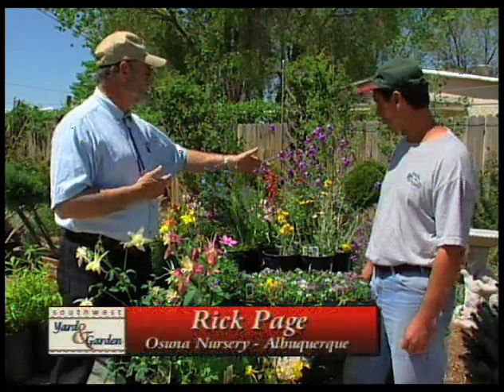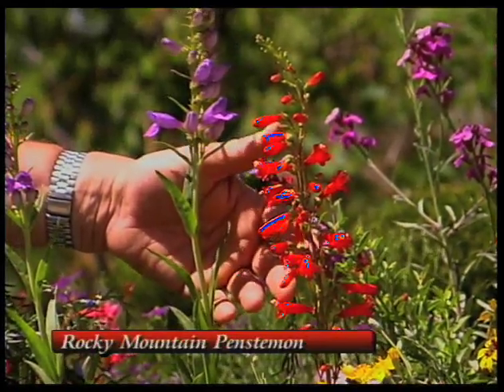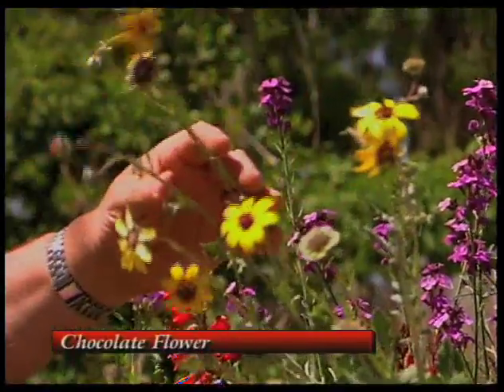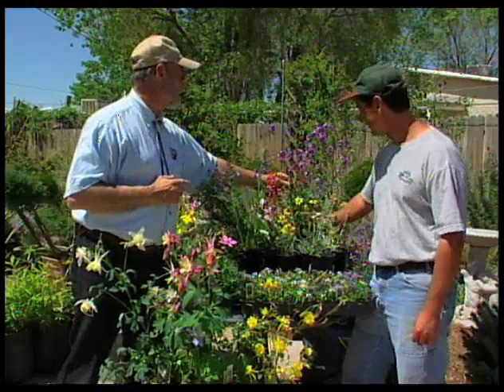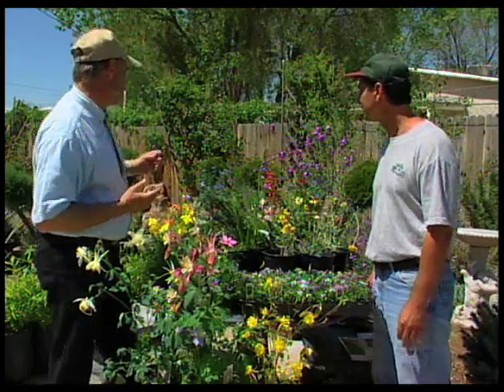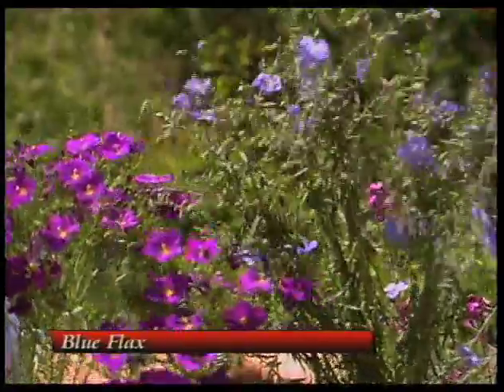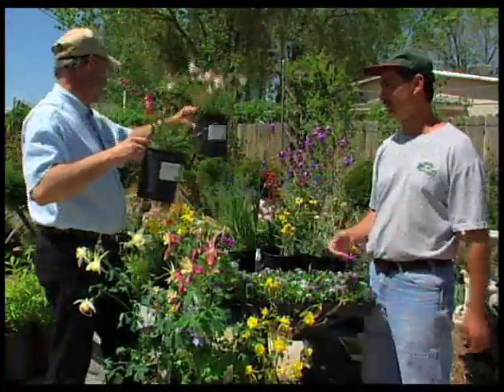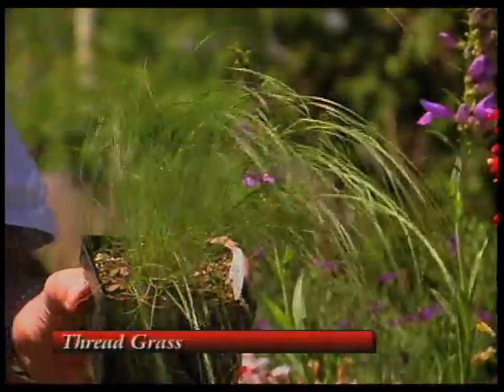How To Choose Flowering Plants For New Mexico Part 2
Learn about more flowering plants that do well in New Mexico, the second part of two.